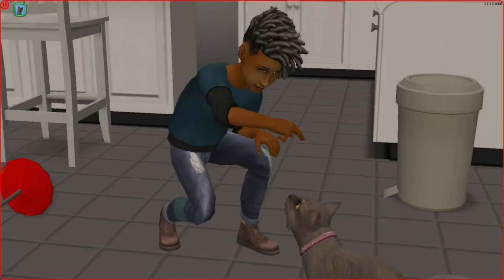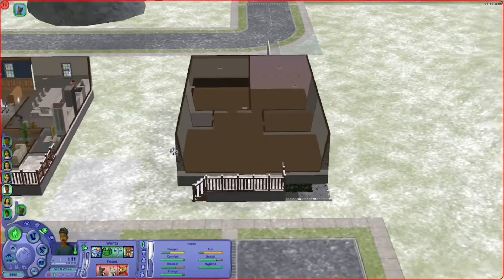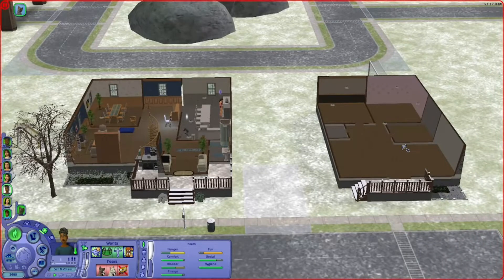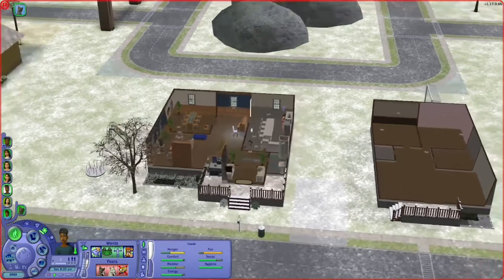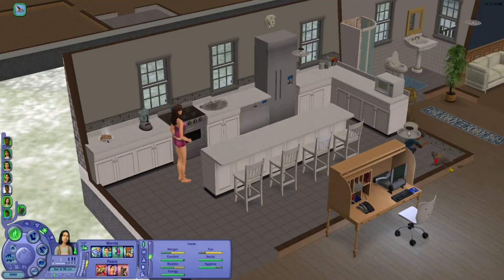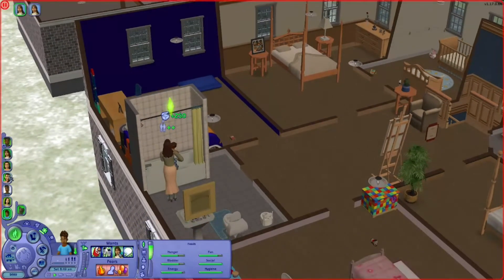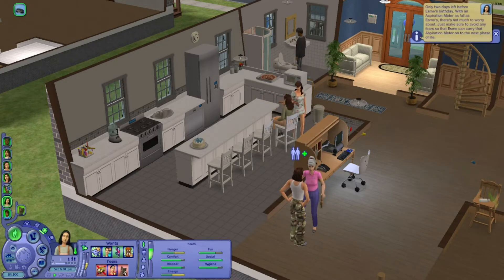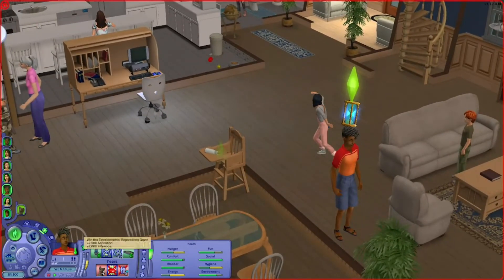SJ AND ESME BECOME TEENS! | SIMS 2 CASSIDY LEGACY #16